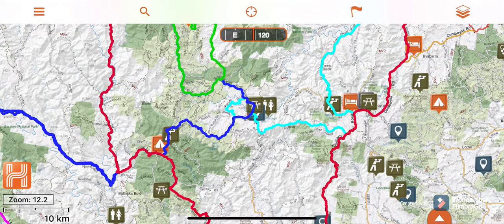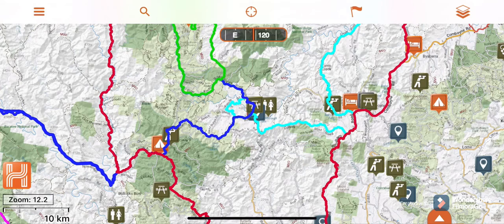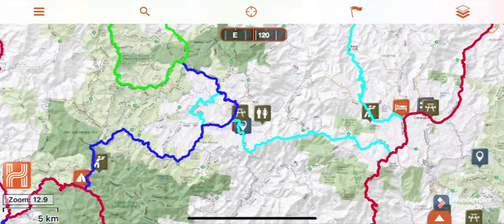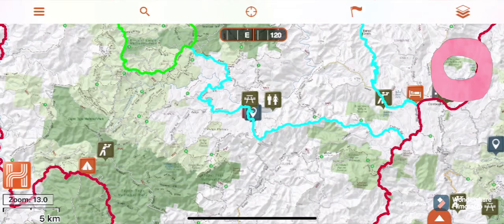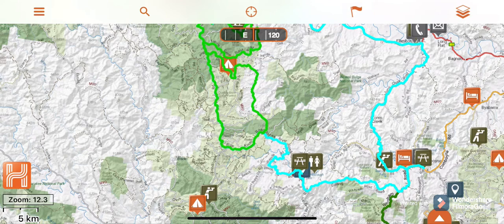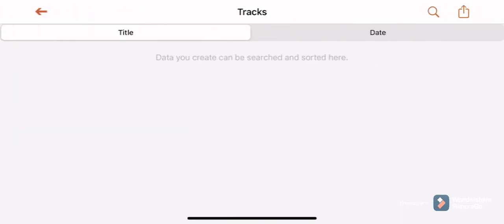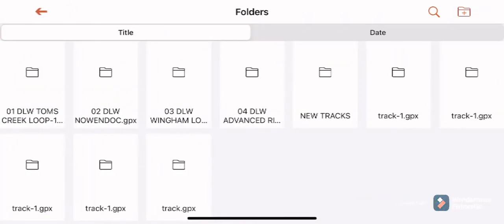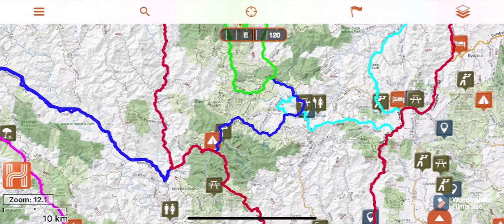HEMA Explorer Easy How To Guide: Lesson 6 - Hiding and Displaying Routes on Main Map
Hema Explorer Pro is one of the most powerful off-road adventure rider tools. This app covers all areas of the Australian mainland, including Tasmania! In this Moto Trekkin video, we show you how to hide and display routes on your main map. This is helpful to declutter your main map and eliminates confusion when routes are overlapping.